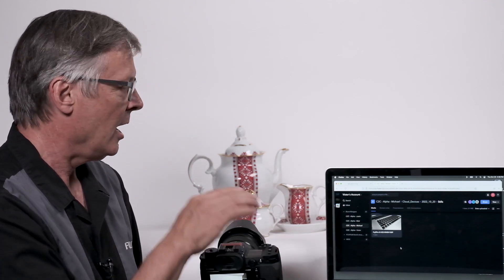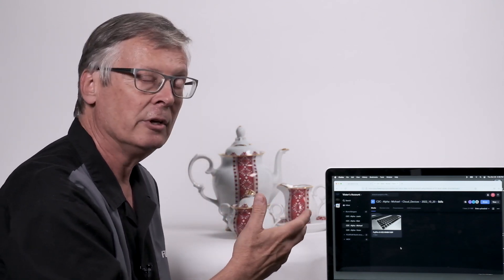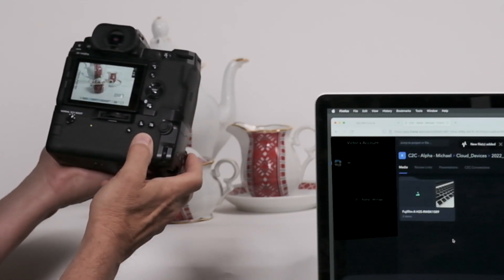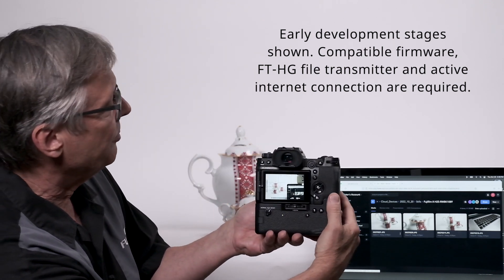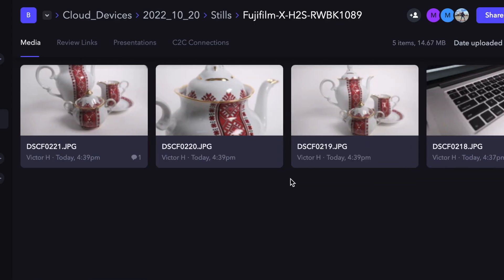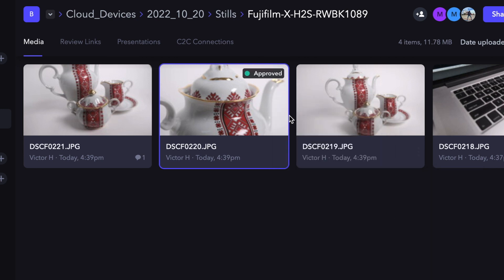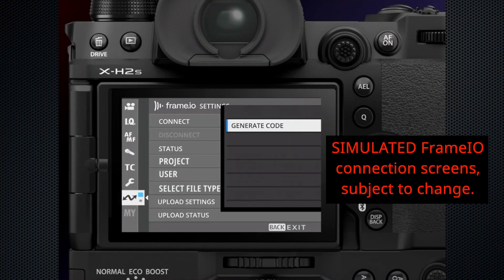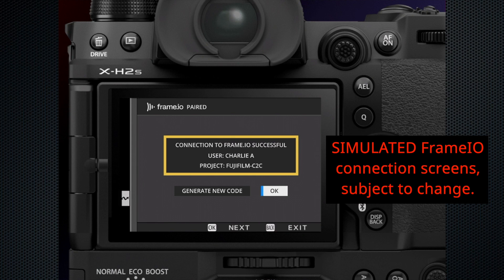Understanding Fujifilm X-H2S and Adobe Frame.IO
Fujifilm and Adobe jointly announced that X-H2S, with the FT-XH attached, will be the first stills camera to directly incorporate Camera to Cloud file uploads into Frame.IO collaboration. Find out what that means for you.

Recorded on Fujifilm X-T3 mirrorless camera and Fujinon XF56mmF1.2 R lens.

Lighting by Fotodiox 36inch Prizma Skyfiller RGB LED.